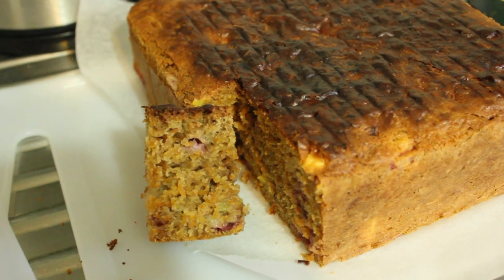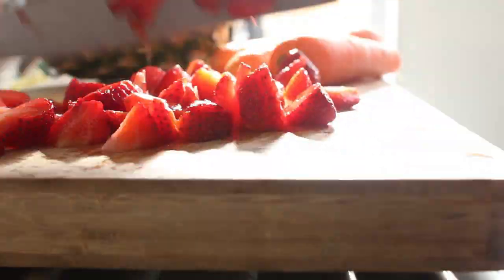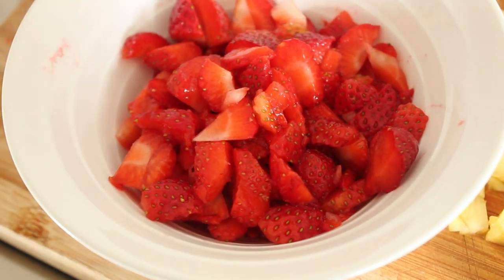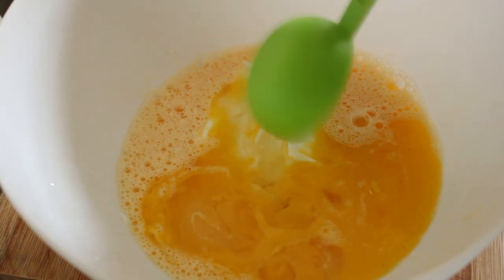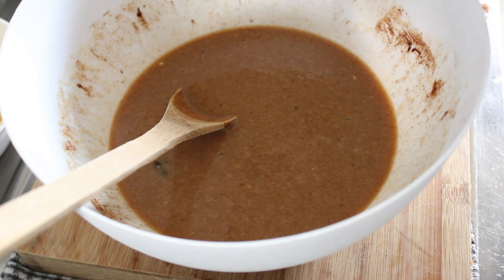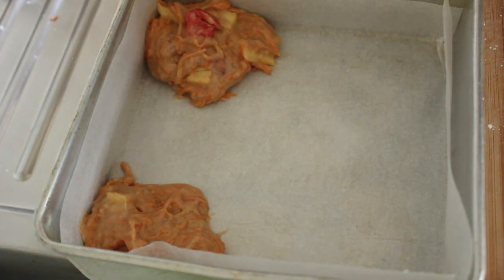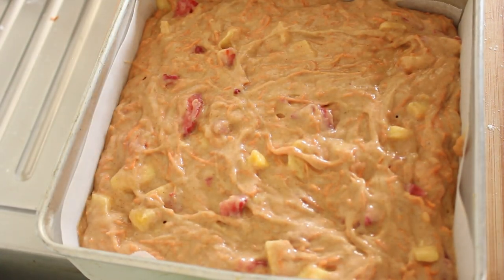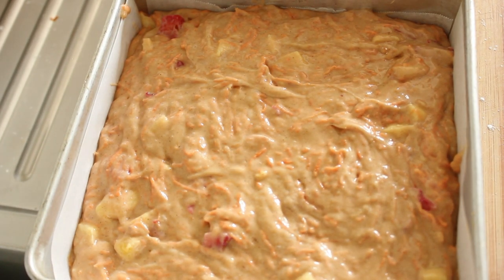Strawberry Pineapple & Carrot Cake | Gluten Free Carrot Cake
There is a whole punnet of fresh strawberries and a third of a fresh pineapple in this cake. Every single bite brings forth a burst of fruit that quite literally melts in your mouth. You can ice and refrigerate this as a cake or serve it with custard or ice cream as a pudding, because it is that moist. This really is different. So let's get baking.

Ingredients:

3 Eggs
100 grams of melted butter
100 grams plain yogurt
1/4 cup neutral light oil
1/2 cup brown sugar
1/2 cup raw sugar
1 cup of finely chopped fresh pineapple
2 cups grated fresh carrots (about 1 & 1/2 large carrots)
1 cup fresh strawberries chopped (250 gram punnet)
2 and 1/2 cups of gluten free self raising flour
1 tsp ginger powder
1 tsp cinnamon
1/2 tsp mixed spice
1  1/2tsp baking powder
1 tsp baking soda
1 tsp cinnamon ground
1/4 cup of milk if mixture too stiff

Algeria
Australia
New Zealand
Austria
England
Wales
Portugal
Greece
Italy
France
Egypt
Morocco
Thailand
China
Sri Lanka
India
Philippines
Indonesia
Malaysia
United States of America
Canada
Mexico
Peru
Chile
Ecuador
Venezuela
Jamaica
Colombia
Lebanon
Russia
Hungary
Turkey

0:00 Intro
0:31 Chopping up the fruit
1:27 Eggs, yogurt, butter combined
2:16 Dry spices added and then flour
2:51 Fruit and carrot added
3:11 Added all to baking tin
3:37 Into the oven
4:31 Out of the oven and ready to taste
5:00 The tasting
5:52 Outro